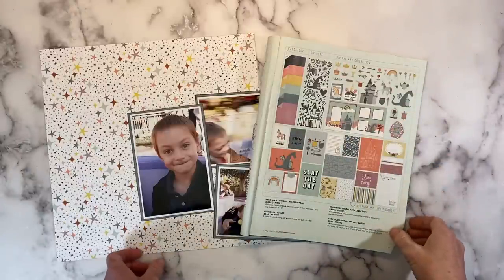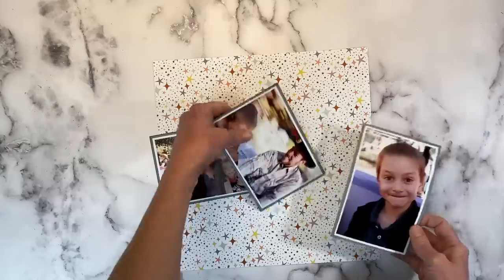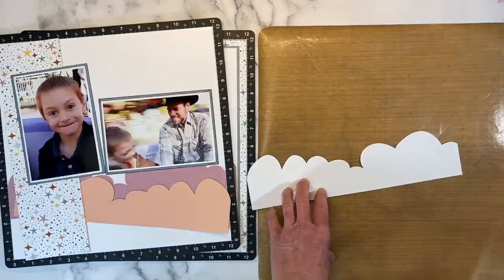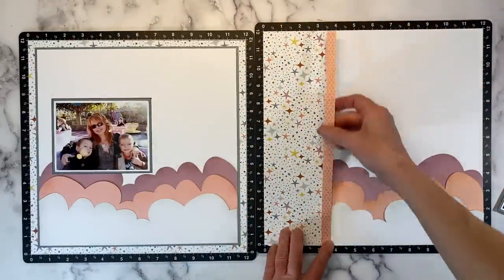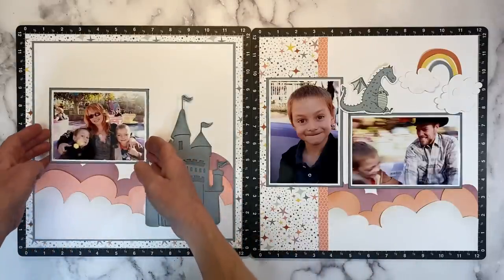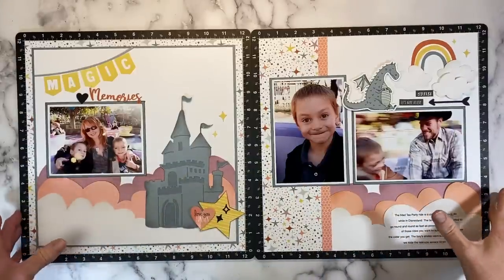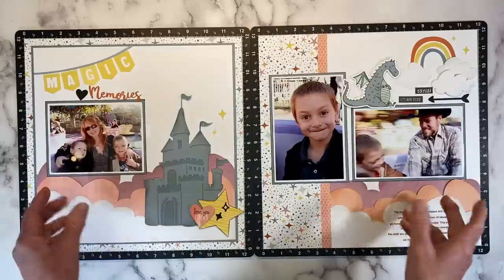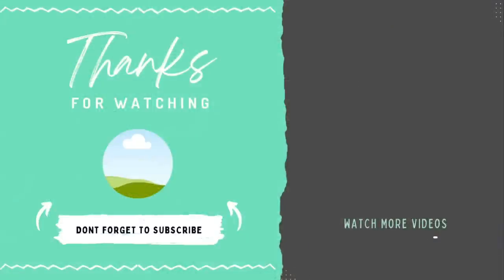Scrapbook design, Which Is Better?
In today's video I will show you two different scrapbook layouts designs focusing on embellishment placement and discuss the variables featuring the Storybook collection from Close To My Heart.